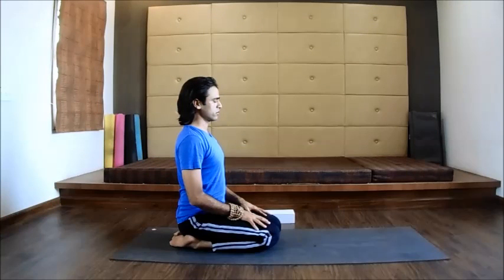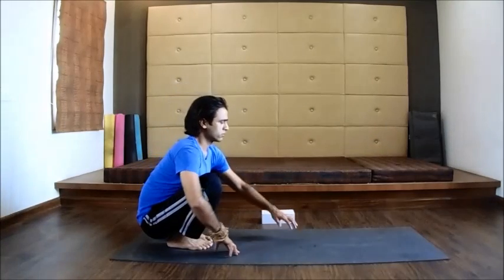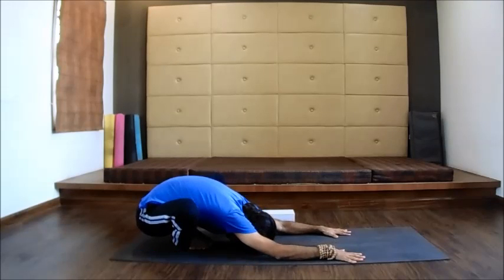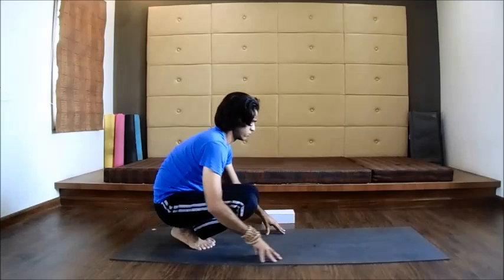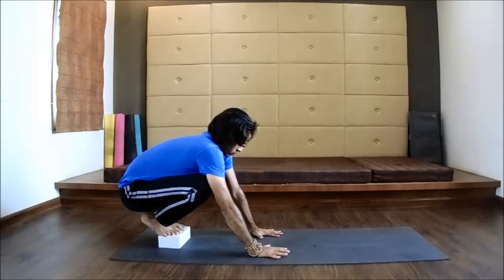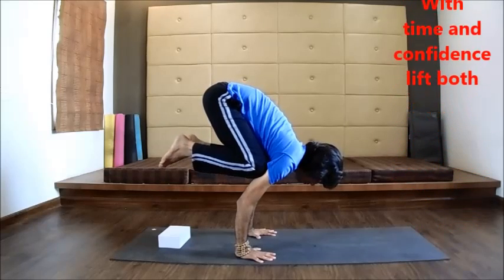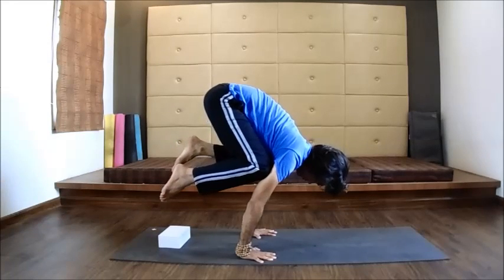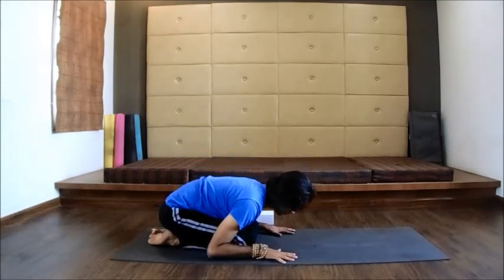Bakasana Prep for Beginners | Crane Arm Balance Pose | 2 Minutes Vashistha Yoga Health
Bakasana is an important arm balancing pose. Bakasana or Crane Pose prepares you for more advance Arm Balancing  Asanas. Practicing this challenging pose teachs us how to find the balance between Efforts and Ease.